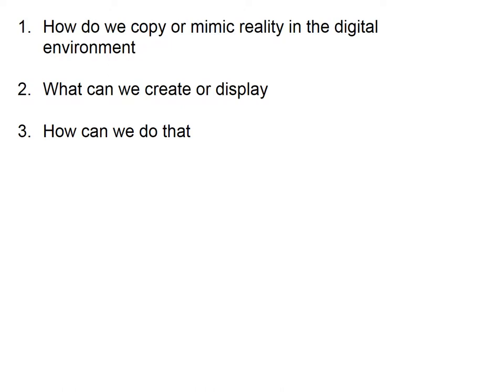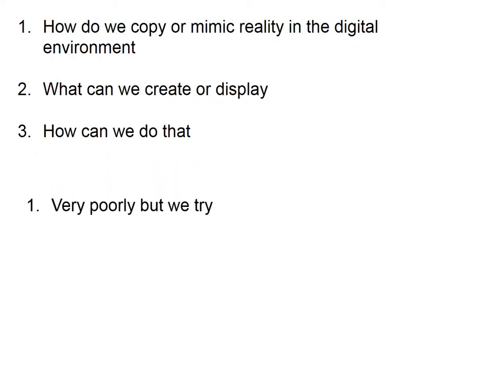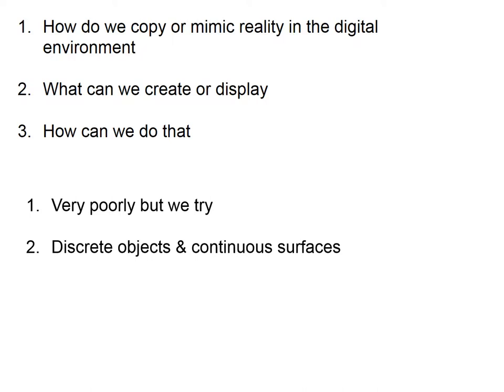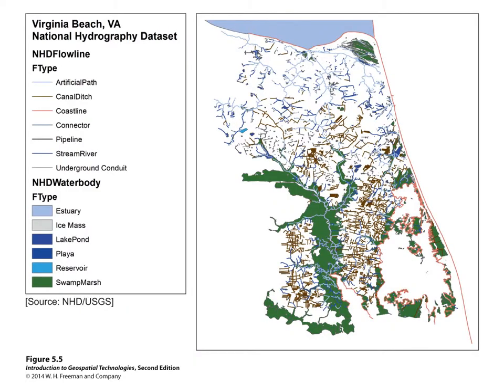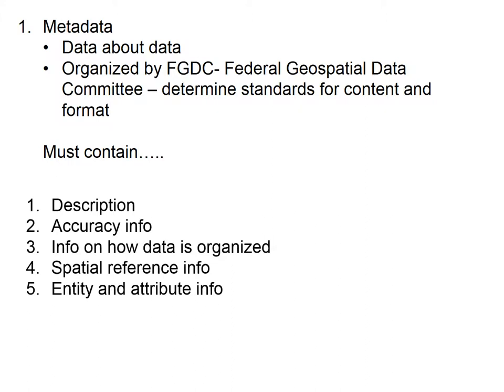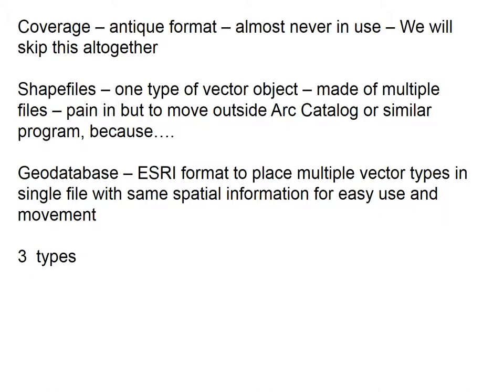ch 05 lecture for GIS 101